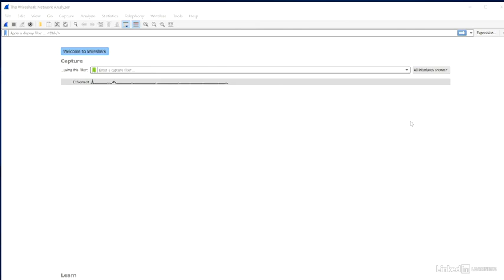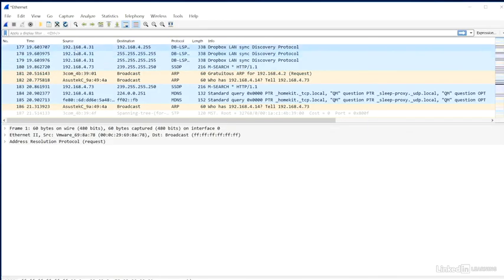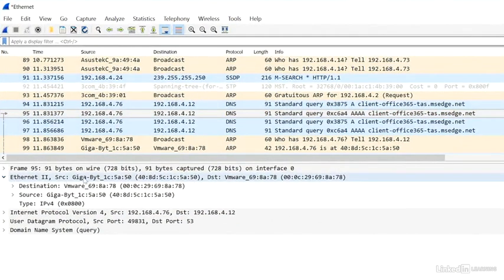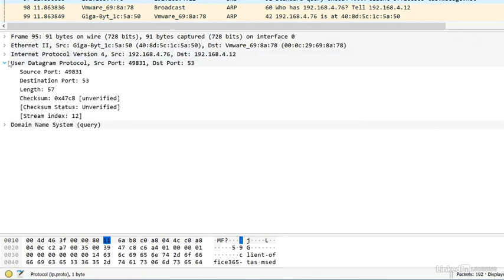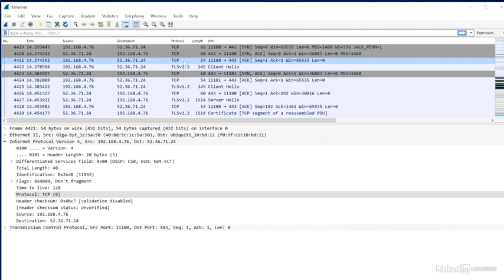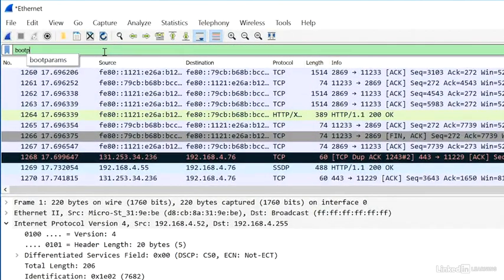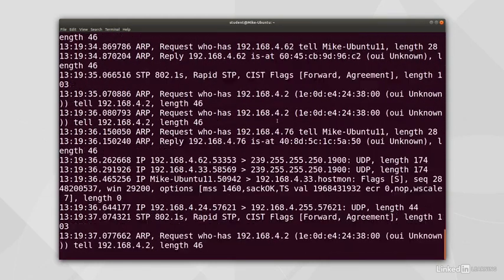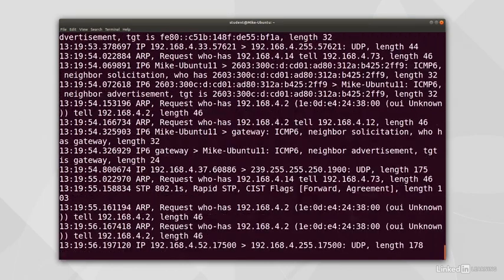747904 01 04 MM24 introduction to wireshark